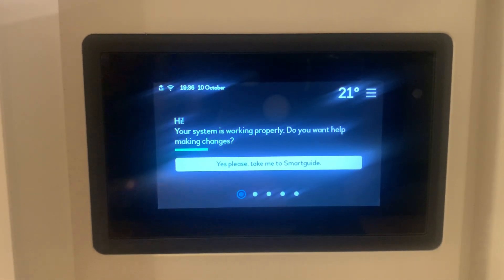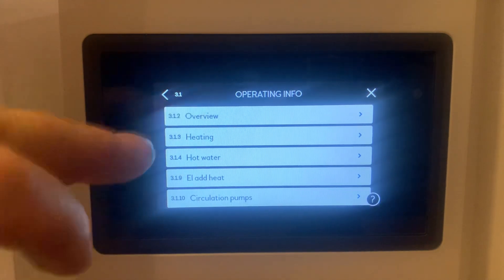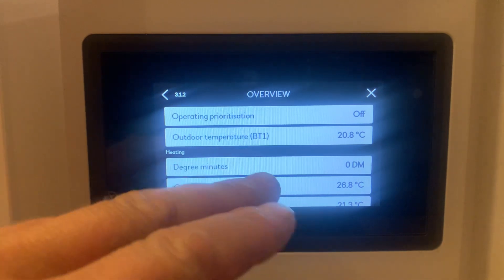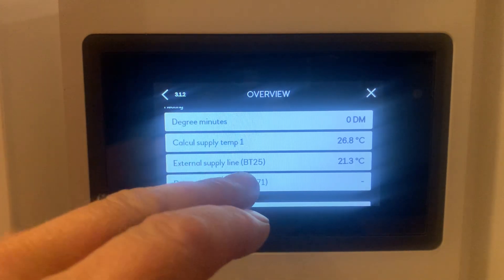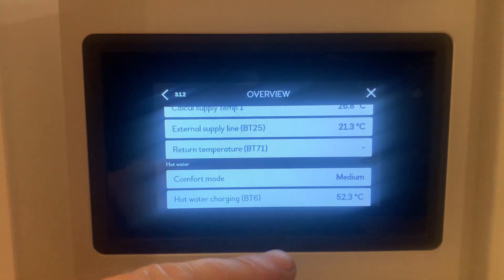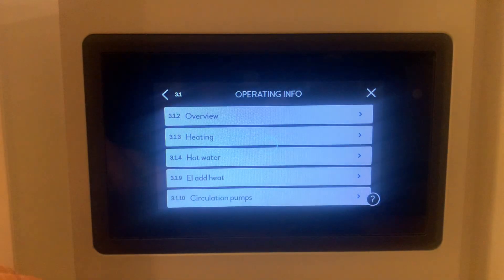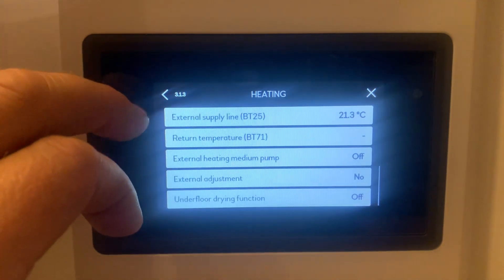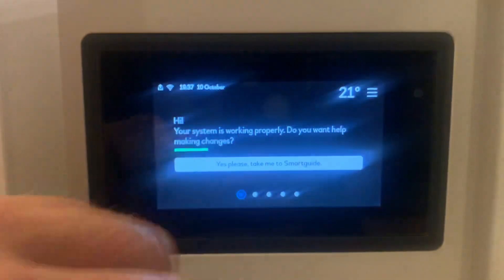NIBE S Series - Operating information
How to find and view the operating data

Here you can see information such as:

☑️ Sensors

☑️ Temperatures

☑️ Compressor information

☑️ Flow Rates

☑️ General operational information

*adjusting the system without fully understanding it may cause adverse effects such as increased running costs or damage to the system. If in doubt always refer to the user manual or seek expert advise.i